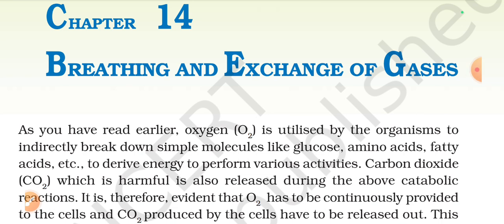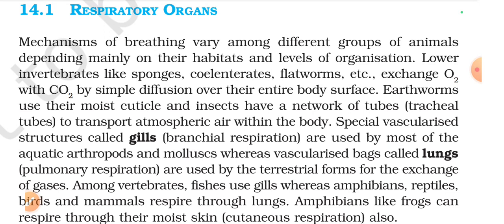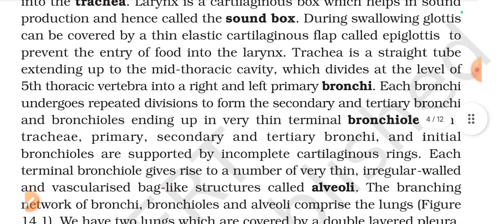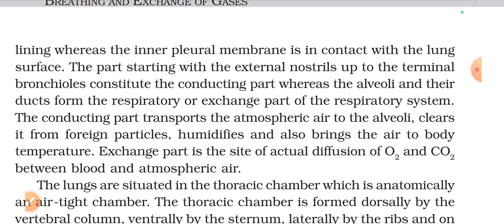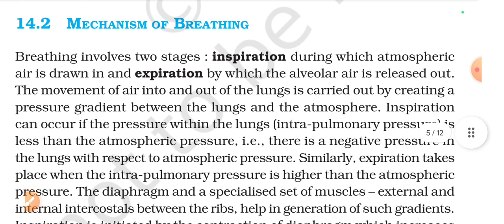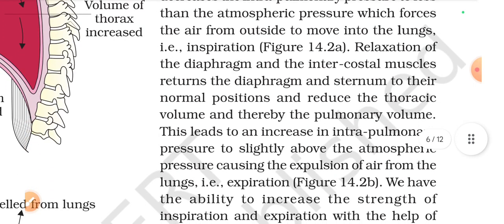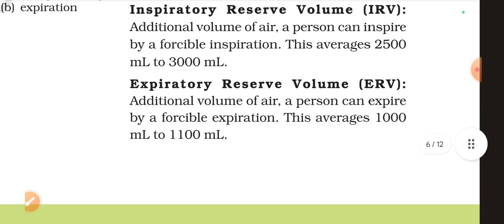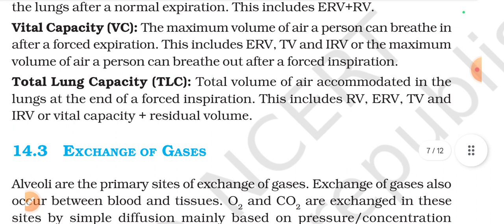Ch-14 Breathing and Exchange of gases|Class 11 biology NCERT Reading|Audiobook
Ch-14 Breathing and Exchange of gases|Class 11 biology NCERT Reading|Audiobook | NEET Biology